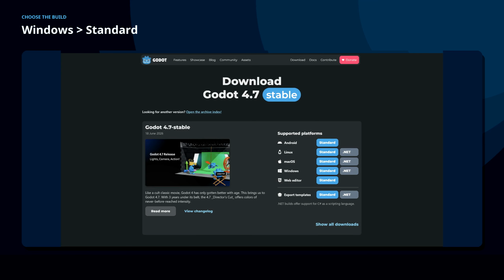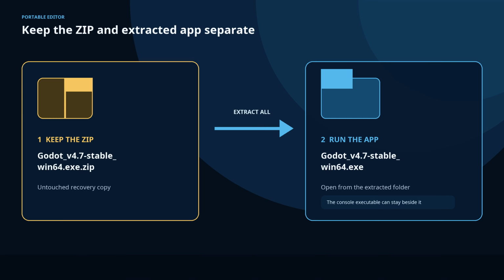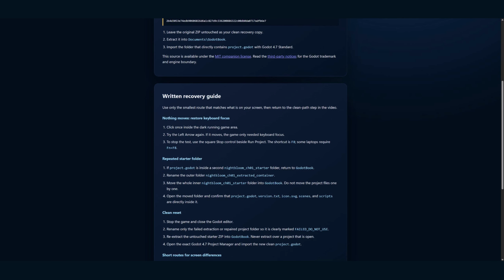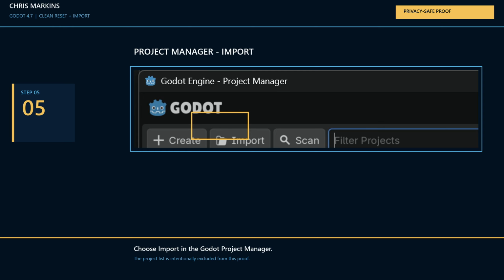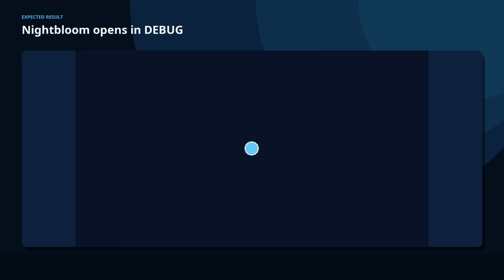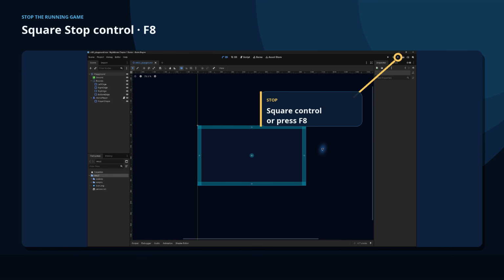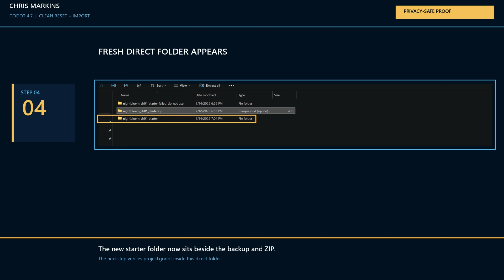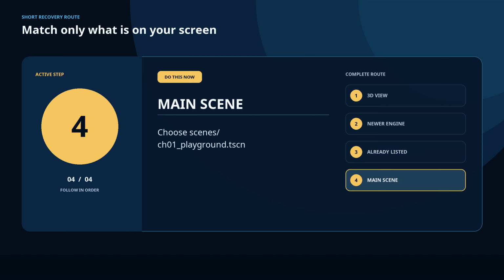Run Your First Godot 4.7 Game in 15 Minutes (Windows)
FREE CHAPTER 1 STARTER + WRITTEN RECOVERY GUIDE

GET THE COMPANION BOOK — KINDLE, PAPERBACK, OR HARDCOVER
Make Your First Godot Game with an AI Agent by Chris Markins

Run the Nightbloom Chapter 1 starter in the exact Godot 4.7 stable Windows editor—without changing code. This beginner-first lesson shows the clean path from download to a four-direction movement proof, then gives bookmarkable recovery routes for keyboard focus, nested folders, clean resets, version differences, and main-scene prompts.

The video is under eight minutes. Allow roughly 15 minutes to follow along because download, extraction, and setup time varies.

CHAPTERS
00:00 See Nightbloom run
00:18 Choose the correct Godot build
00:37 Download Godot 4.7
01:11 Extract the portable editor
01:52 Launch and verify version 4.7
02:12 Download the free starter
03:10 Import the project
03:42 Recognize setup complete
03:54 Run Project
04:19 Prove all four arrow keys
04:51 Nothing moves? Restore focus
05:11 Nested Folder Recovery
05:43 Clean Reset Recovery
06:33 Other screen differences
07:08 Proof and next lesson

NEXT LESSON
We will change one speed value, test the result, and restore the known-good value. It will be added to the Chris Markins Godot series playlist when ready.

STARTER CHECKSUM (SHA-256)
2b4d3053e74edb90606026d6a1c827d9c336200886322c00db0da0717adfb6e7